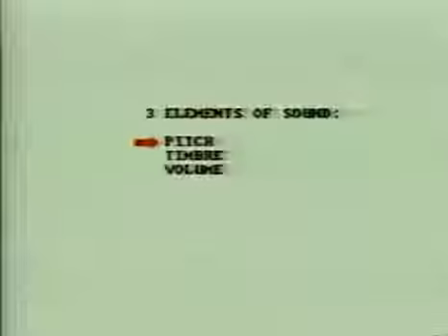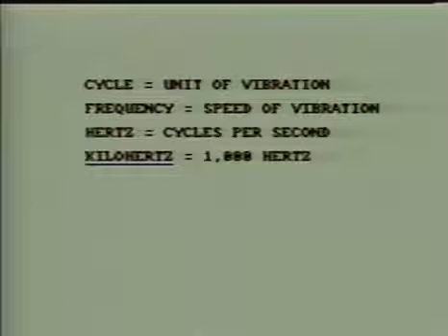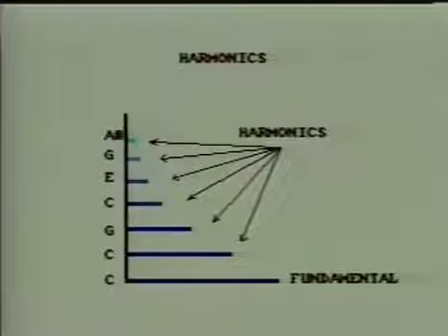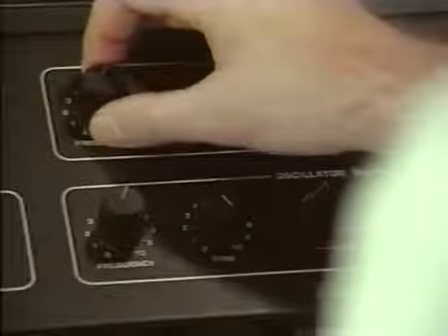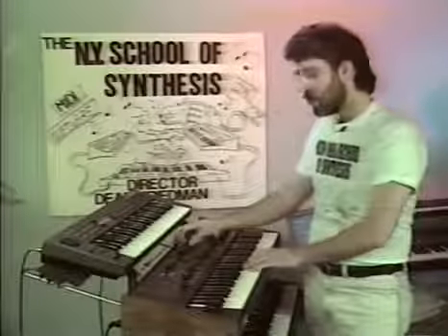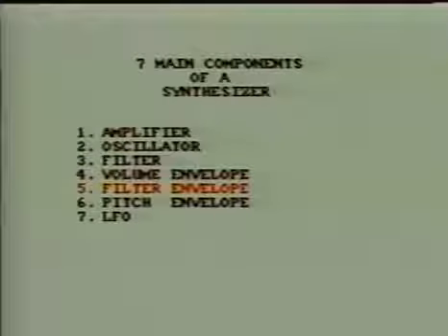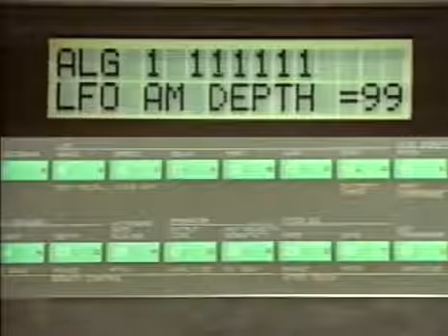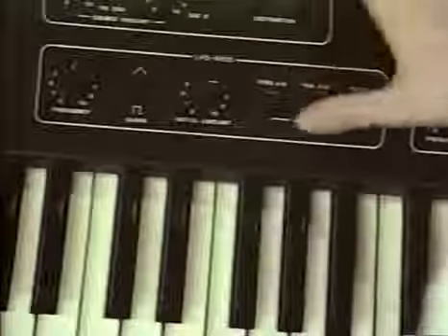Intro to Synthesis Part 1 The Building Blocks of Sound & Synthesis ✪ Electronic Music Documentary